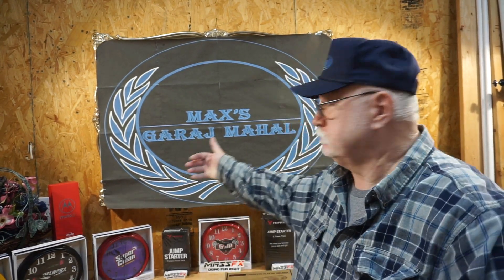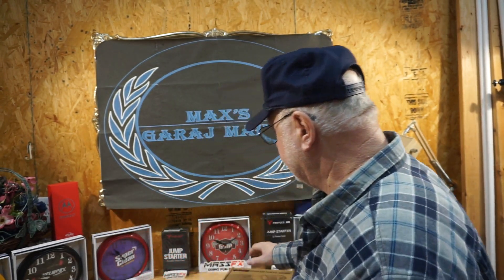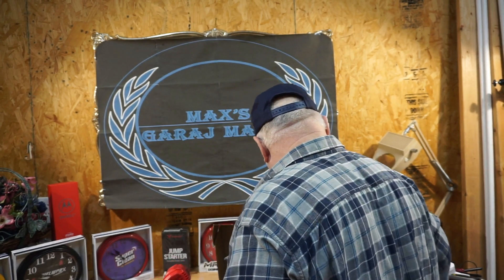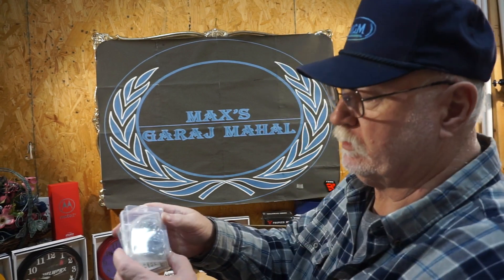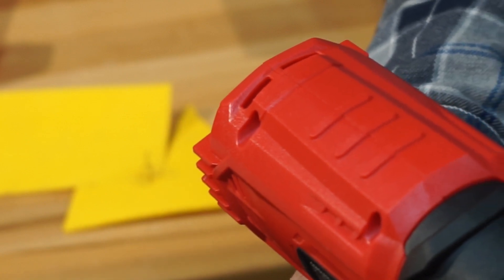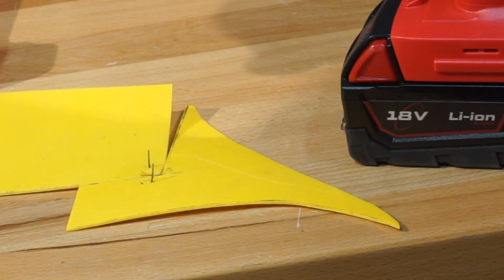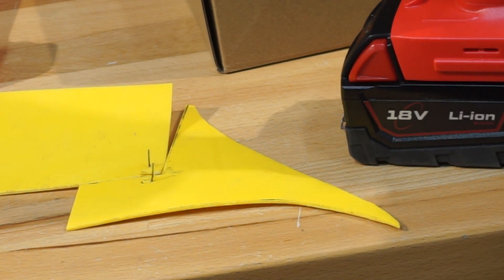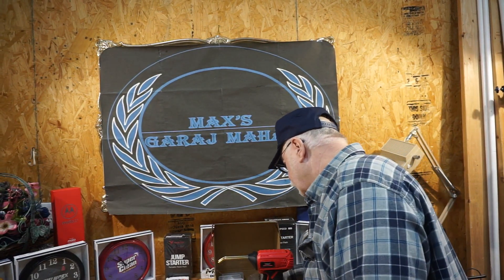Battle of the Cordless Plastic Stapler: DIYLIFEZ 18v Cordless Stapler Vs Max'sGarajMahal 7.4v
This video attempts to show you the all new DIYLIFEZ 18v Cordless Plastic Stapler Using Milwaukee M18 Red Fuel Lithium Batteries Versus the very first cordless plastic staple gun from you guessed it. MaxsGarajMahal. Who will win?

Shot on a Sony A6000 with kit lens and a Motorola Moto G Stylus 2022

Shipping Address:
MaxsGarajMahal